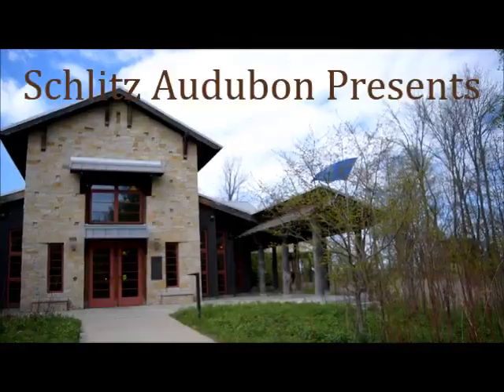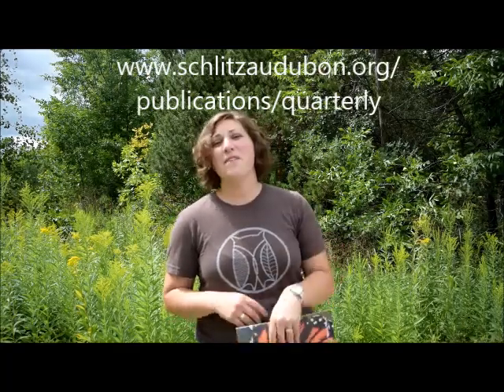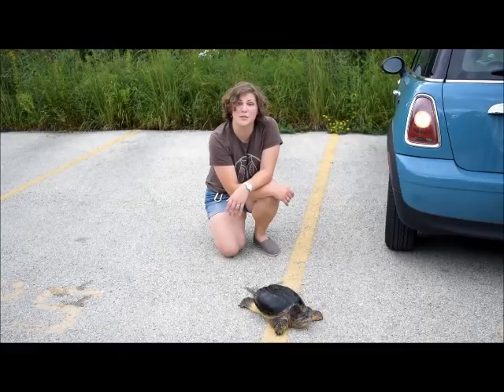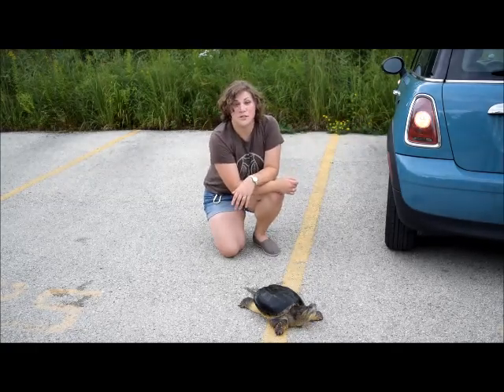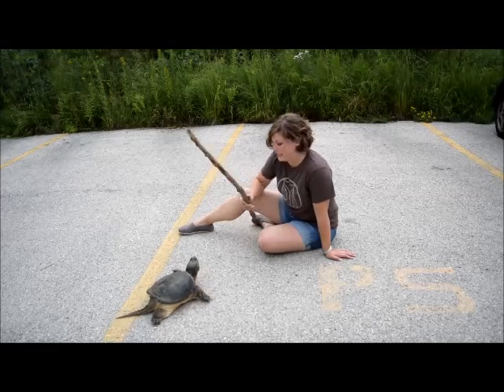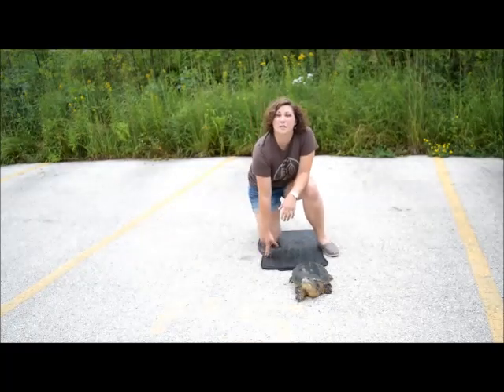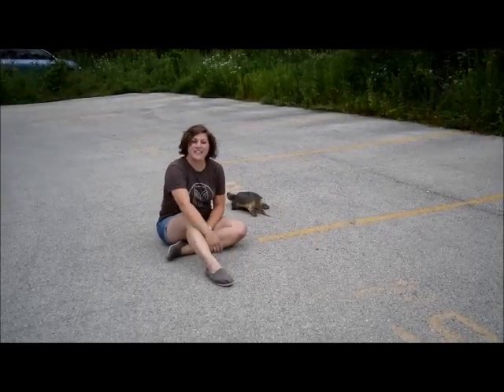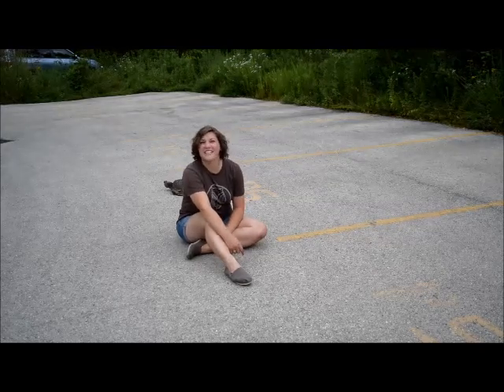2015 Schlitz Audubon Presents: Turtle Crossing!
Turtles cross roads to find suitable places to lay eggs, or travel to find new habitat once hatched. Sometimes they need a little help crossing the road, and in this installment we discuss how you can easily help a turtle cross a hurdle.